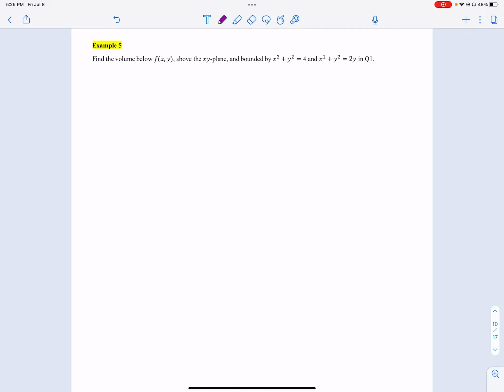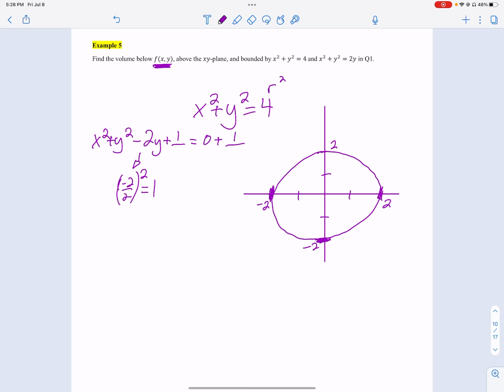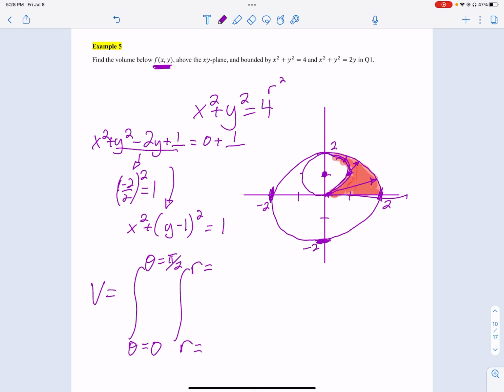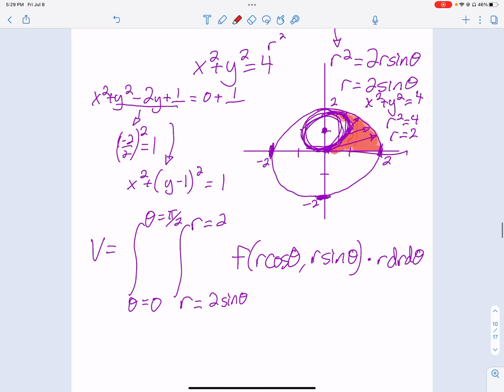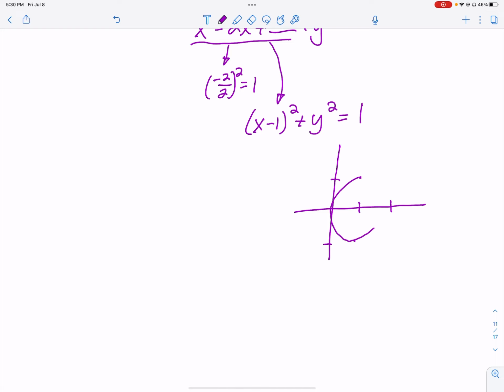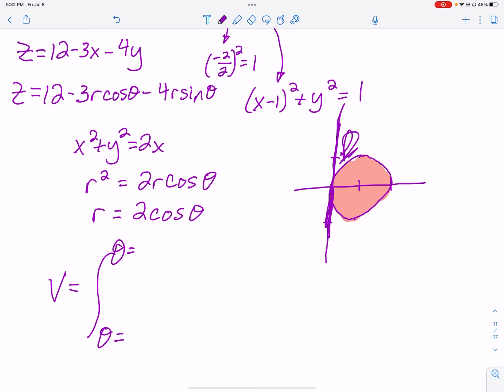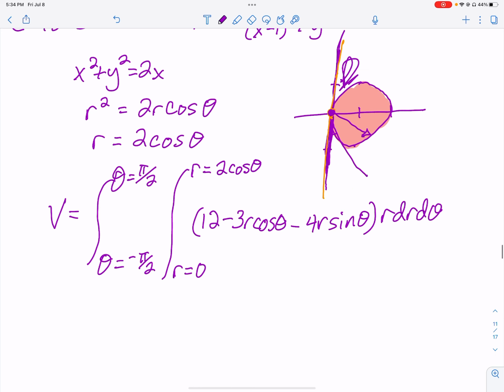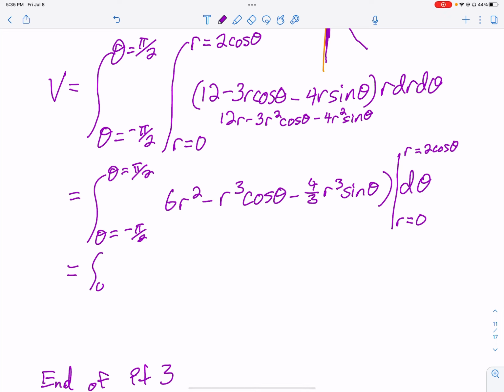71. Calc III Section 14.3 Part 3